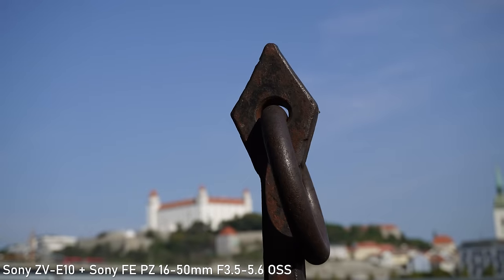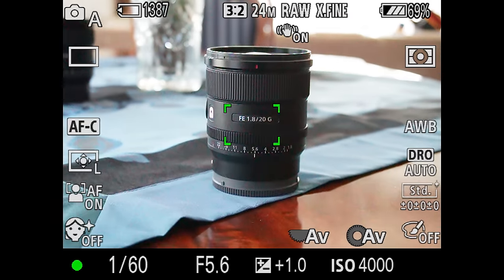Sony ZV-E10 Review 2022 - Not Just for Vlogging [ ZV E10 ]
Sony ZV-E10
Sony FE PZ 16-50mm F3.5-5.6 OSS
Sony FE 90mm F2.8 Macro G OSS

Shot on:

Sony A7 IV
Sigma 24-70mm F2.8 DG DN
Moza Slypod
Tripod: iFOOTAGE TC5
Tripod Head: iFOOTAGE Komodo K5
Falcon Eyes RX-18TD - LED Light

Sony A7IV vs Fujifilm X-H2S - Hybrid Comparison [ A7IV vs XH2S ]

My 9 Lens Kit for Sony A7IV / A7R IV / A7III [ E-mount ]

Sony A7IV vs Sony A7R IV A - Hybrid vs High-res Special